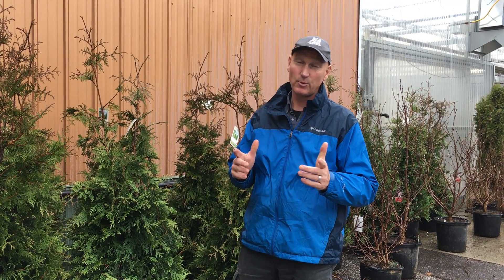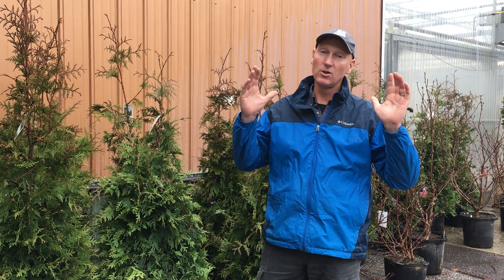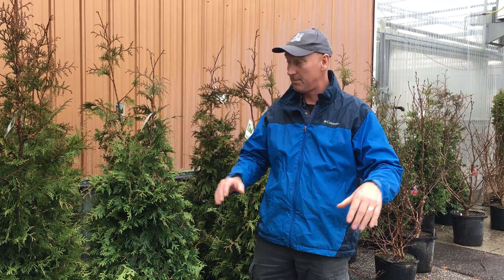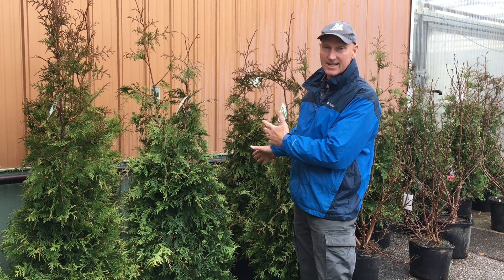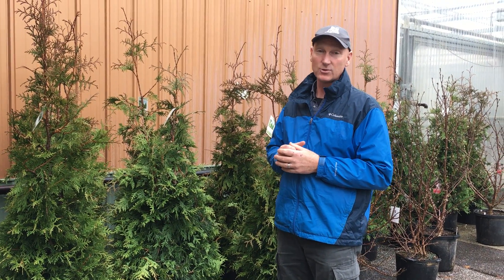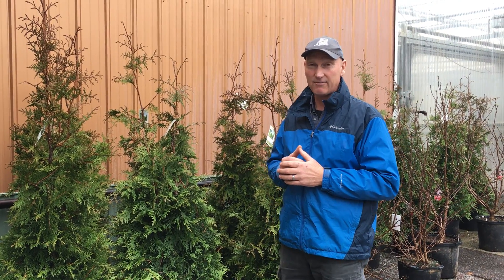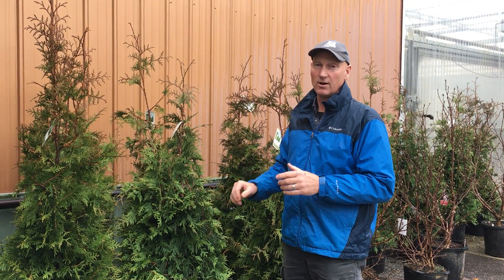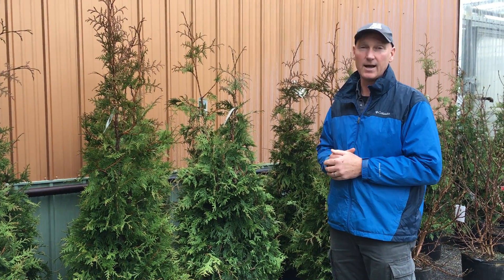Lowe's Greenhouse - Trees Are Filling the Nursery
Did last fall's storms take out some of your trees? Fill in the empty spots with Western Arborvitae. They're fast growing up to about 25 feet tall and, even better, deer resistant!